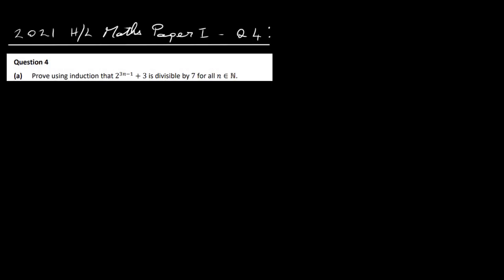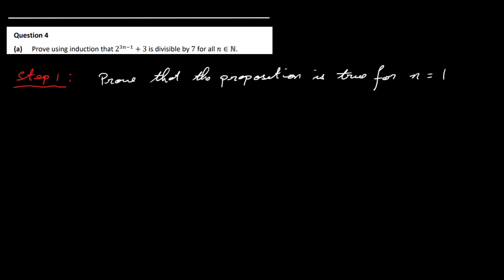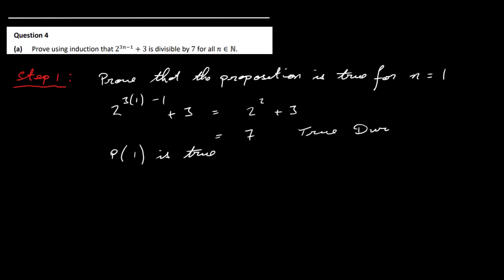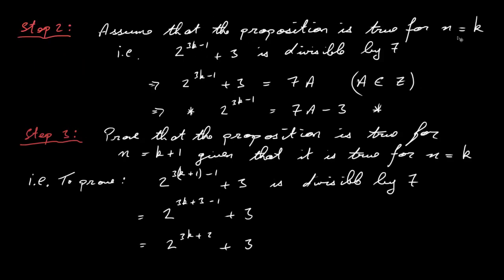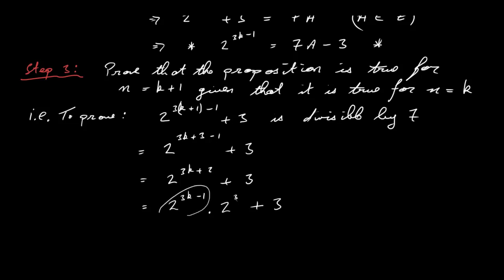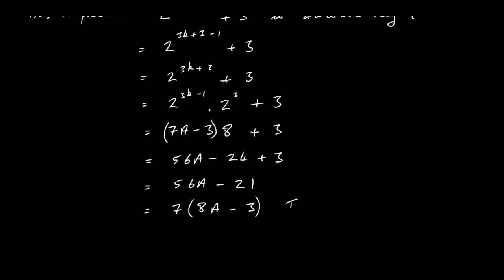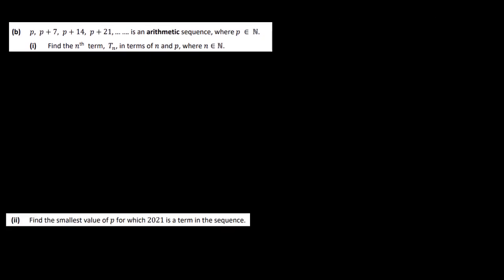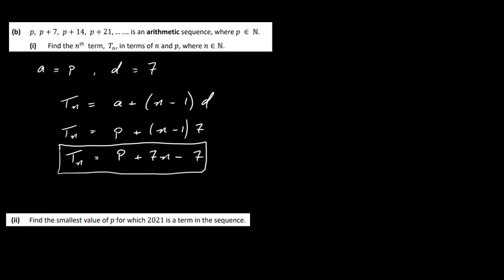2021 HL Maths Paper 1 LC Q 4